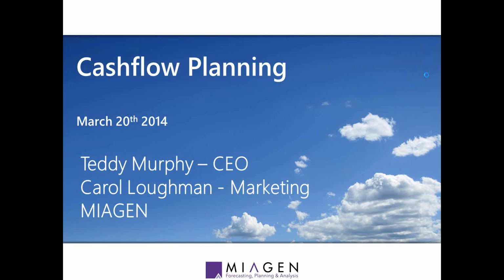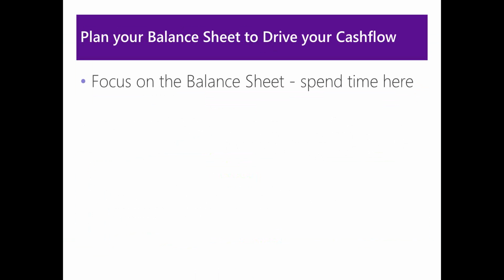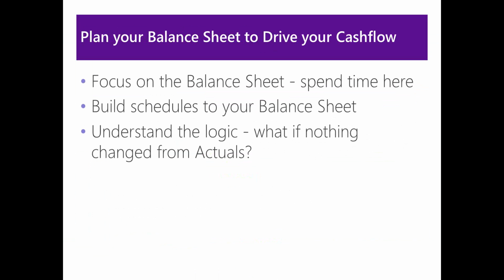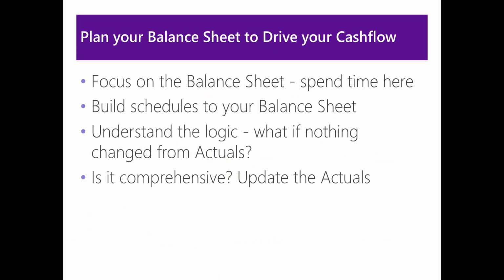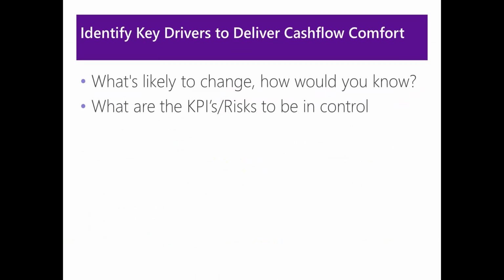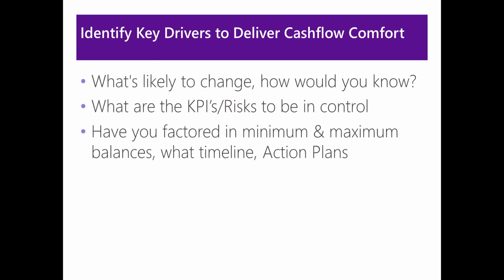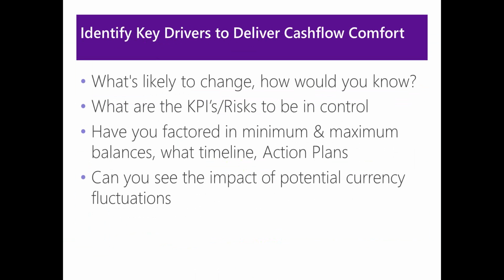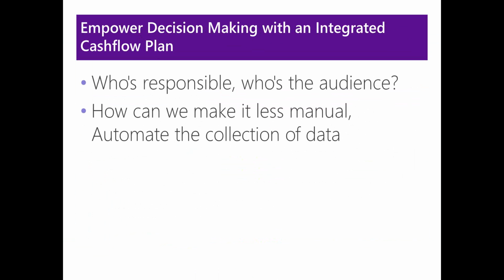Cashflow Planning MIAGEN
Teddy Murphy, CEO MIAGEN discussing Cash Flow Planning